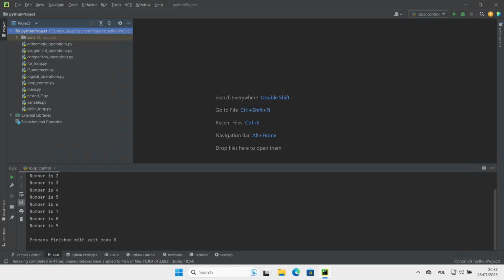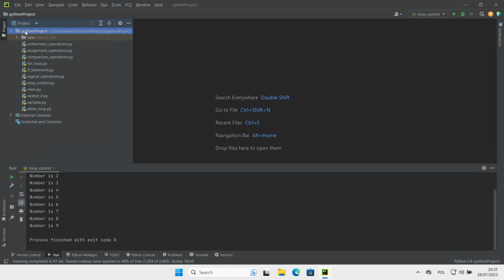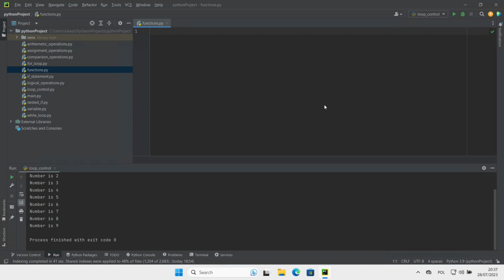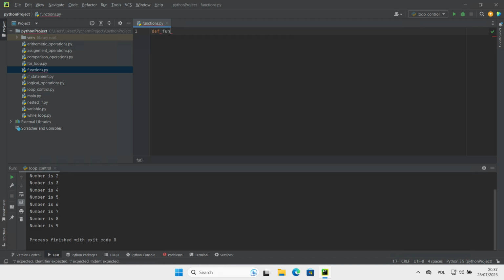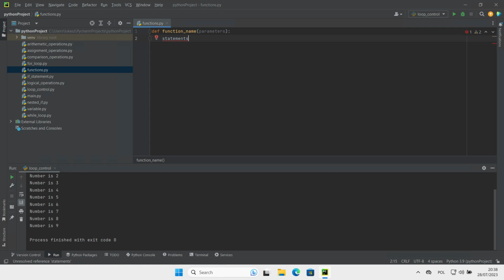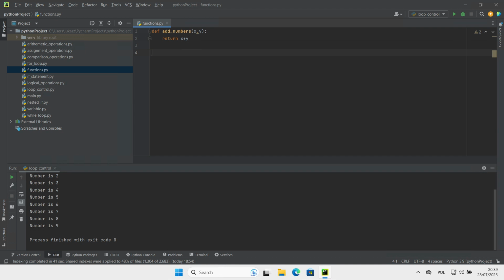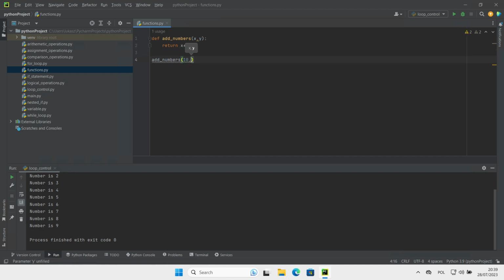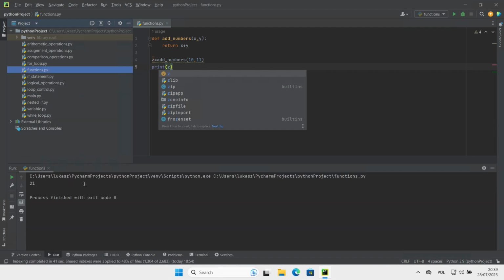Python Programming Course for Beginners: Definition of Functions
In Python, a function is a group of related statements that perform a specific task. Functions help to break our program into smaller and modular chunks, making our program more organized, manageable, and reusable. In this article, we’ll cover the definition of functions, arguments, return statements, scope, and lambda functions.

coding for beginners
learn coding
what is coding
coding class
python coding
coding for beginners
learn coding
what is coding
coding class
python coding
python for beginners
python tutorial
python learning for beginners
python projects
python programming
learn python
python course
python basics